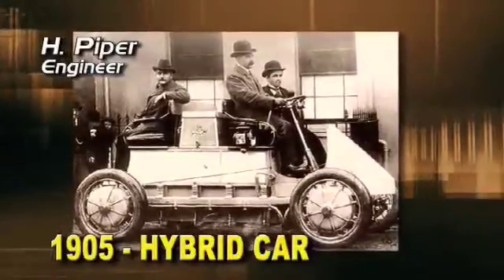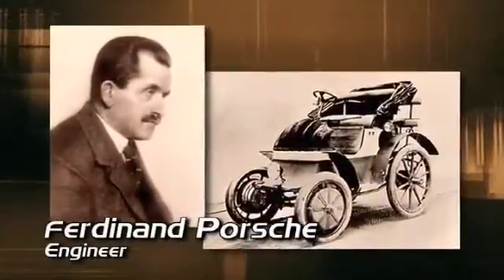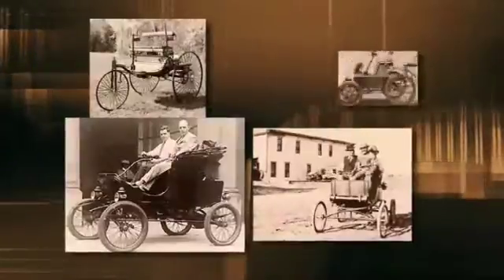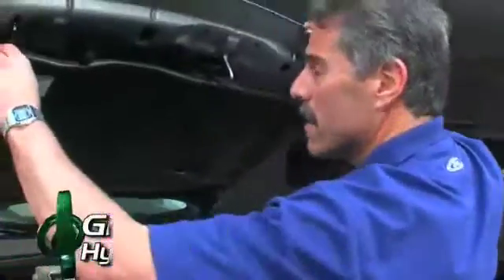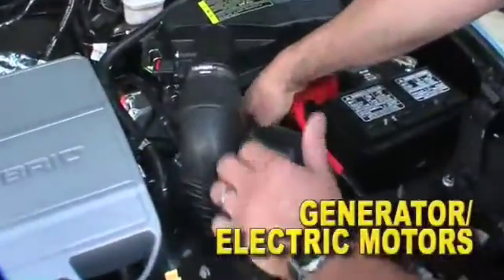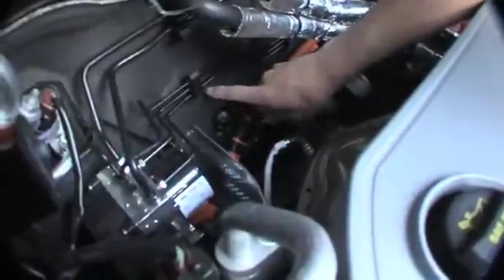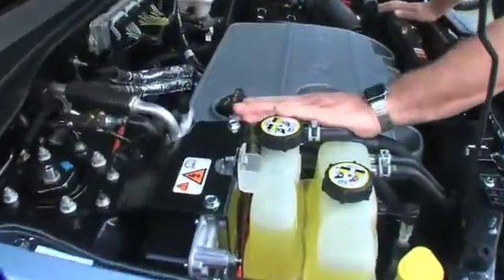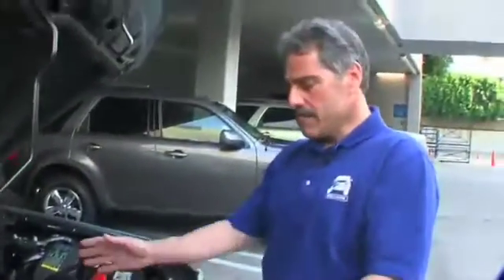Eco Kids Explore - Hybrid Cars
The first hybrid car was introduced in 1905. It had two distinct power sources working together to make it run; gas and electric power. However, using only gasoline back then was cheap and easy to power, and the hybrid car was forgotten; until recently. Since the fuel widely used now is a non-renewable resource and becoming increasingly less affordable, the hybrid car is making a comeback. Hybrid cars are operated by a computer system called the Digital Drive Line. When you step on the gas pedal, you are telling the system how fast you need to go and the car decides whether to use gas, electric power or both. The benefit of the hybrid is that instead of running on gas for an entire trip, it uses non-polluting electric power when possible. The hybrid car is ideal for city driving and traffic. By using less gas, hybrid cars help cut pollution and helps save drivers money at the gas pump.